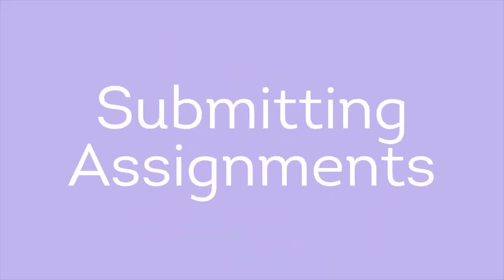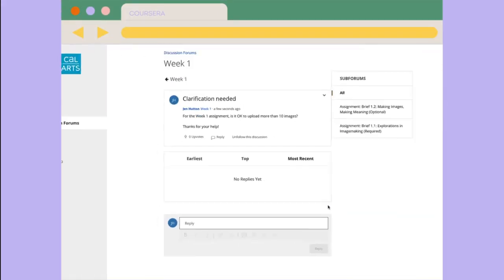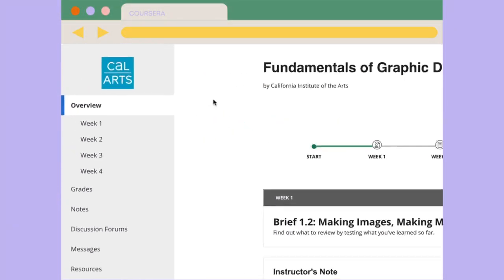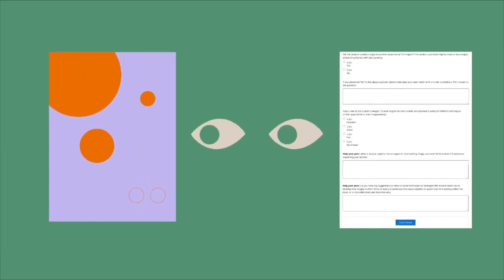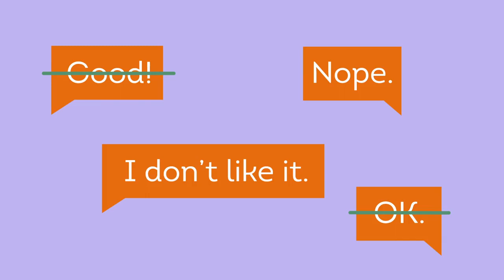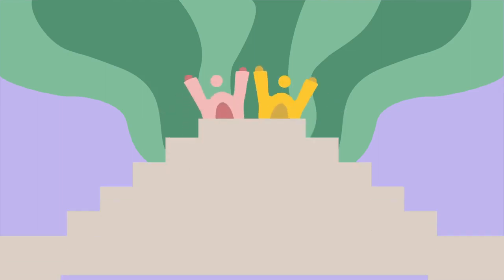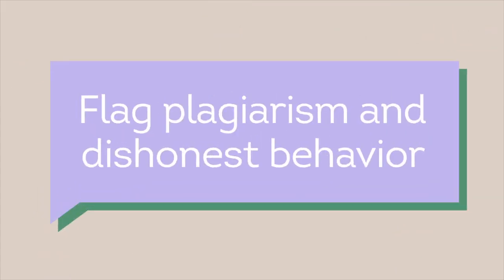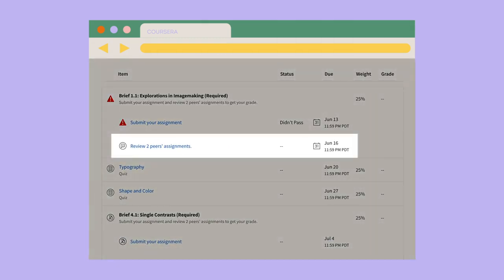Peer Review Tips | Visual Elements of User Interface Design | CalArts | figma course for beginners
This design-centric course examines the broad question of what an interface is and what role a designer plays in creating a user interface. Learning how to design and articulate meaning using color, type, and imagery is essential to making interfaces function clearly and seamlessly. Through a series of lectures and visual exercises, you will focus on the many individual elements and components that make up the skillset of an interface designer. By the end of this course, you will be able to describe the key formal elements of clear, consistent, and intuitive UI design, and apply your learned skills to the design of a static screen-based interface.

This is the first course in the UI/UX Design Specialization, which brings a design-centric approach to user interface (UI) and user experience (UX) design, and offers practical, skill-based instruction centered around a visual communications perspective, rather than on one focused on marketing or programming alone.

These courses are ideal for anyone with some experience in graphic or visual design and who would like to build their skill set in UI or UX for app and web design. It would also be ideal for anyone with experience in front- or back-end web development or human-computer interaction and want to sharpen their visual design and analysis skills for UI or UX.